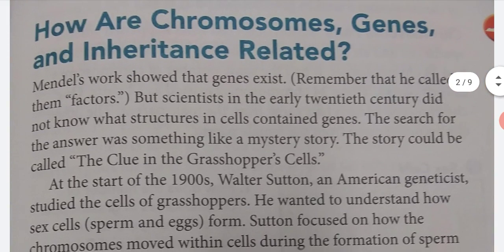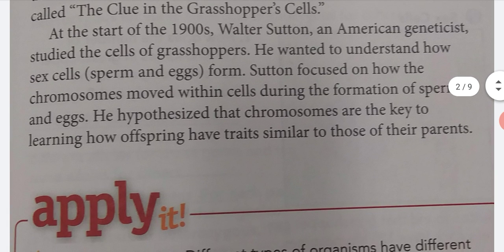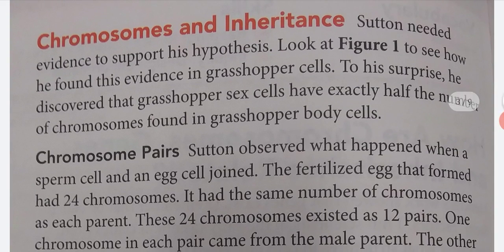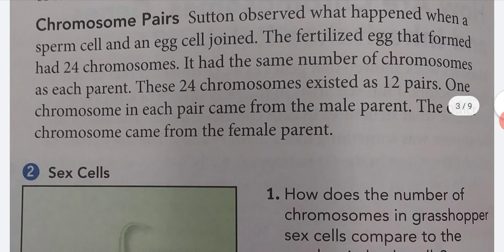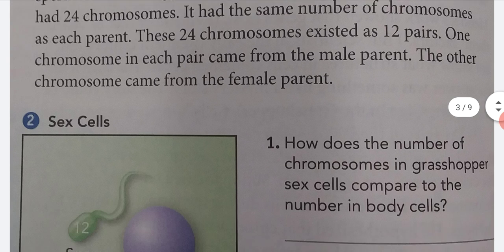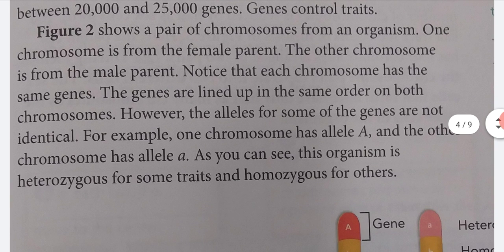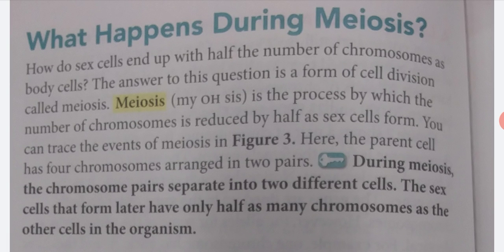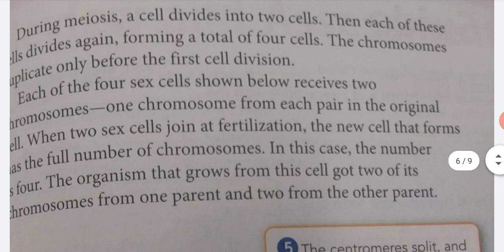Science 7 Chapter 6 Lesson 4